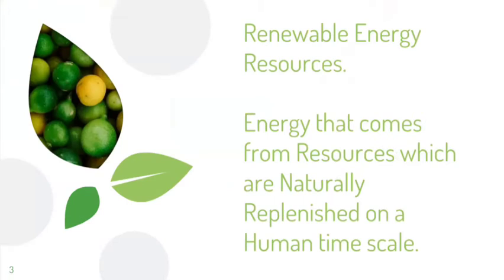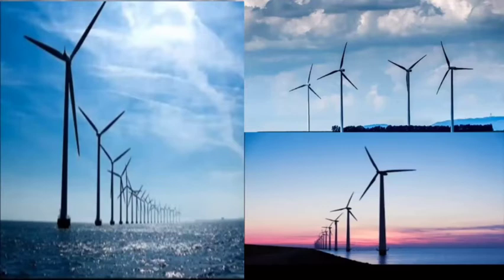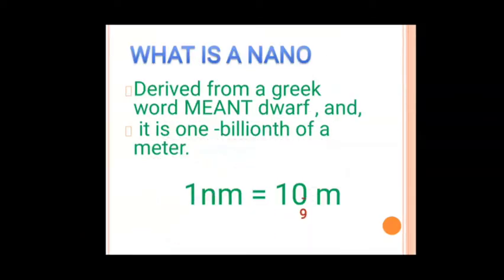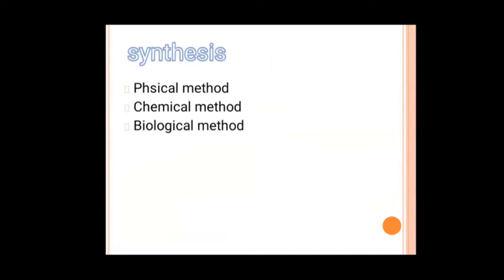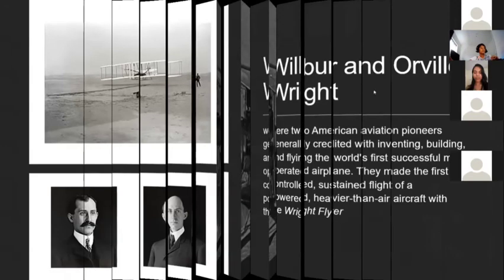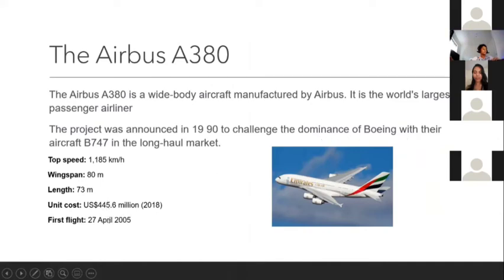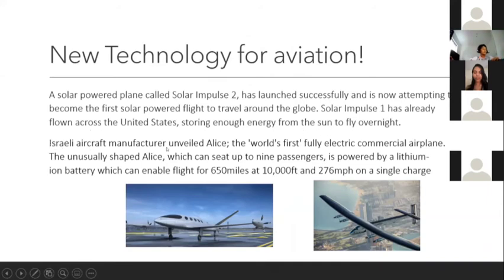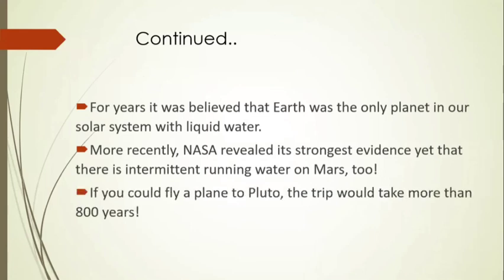SCI-FI|PART-4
Hello everyone.
Our Let's Start YouTube channel has conducted SCI-FI, a PowerPoint Presentation Competition based on Science and Technology on 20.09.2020. Part - 4 is here. Our Participants have shared some informations about specific topics. Watch this full video and enjoy.

Organized by Let's Start YouTube channel.

Thanks.